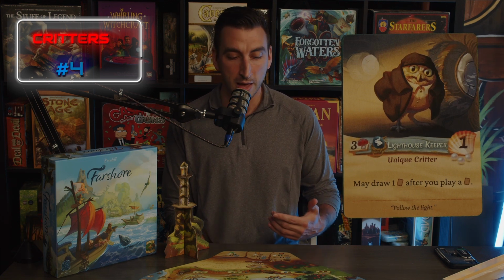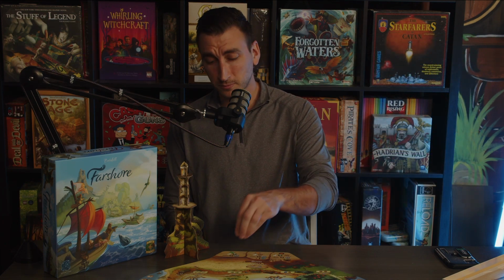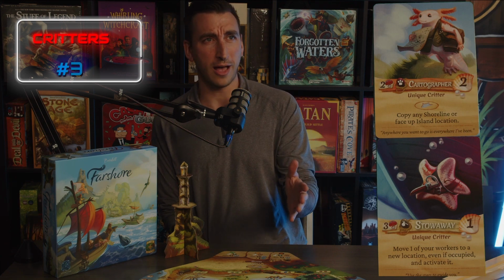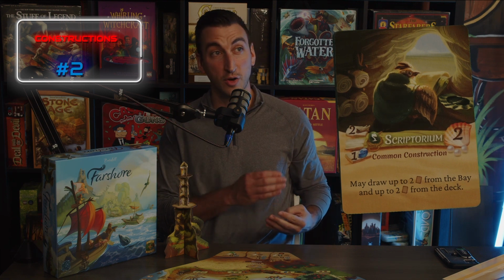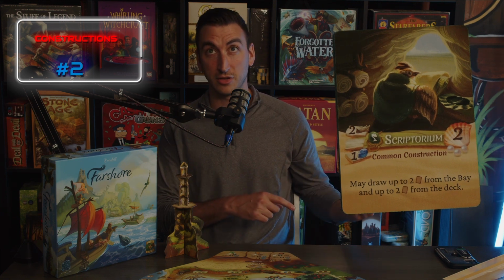DOUBLE TOP 5 | Farshore’s 5 Best Constructions and Critters | Everdell Farshore 2023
Andrew covers two Top 5s today! He covers both what he thinks are the top 5 best critters, as well as the top 5 best constructions.